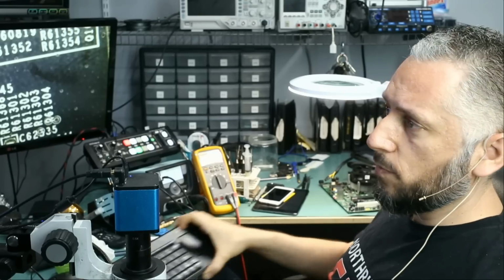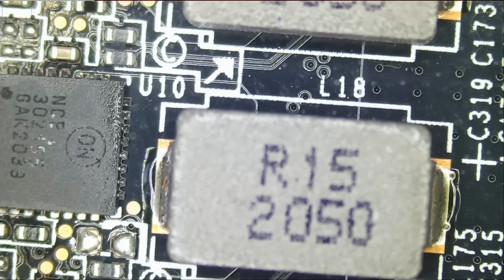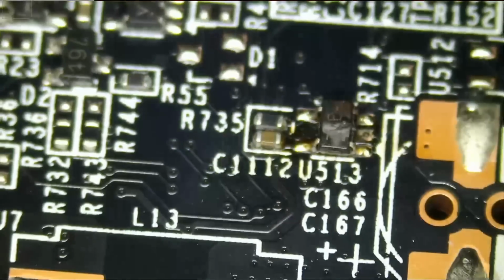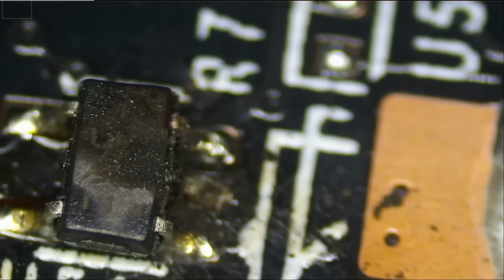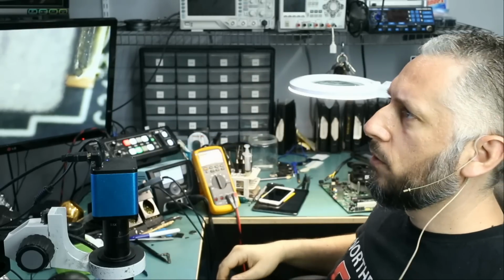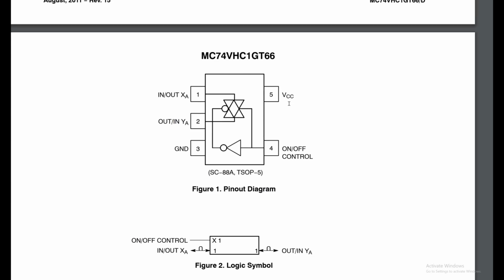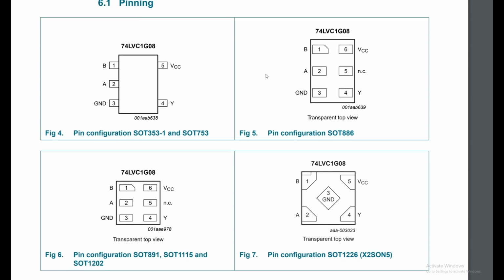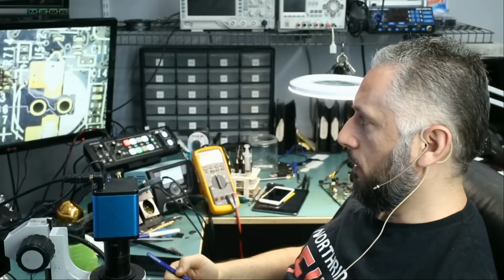Gigabyte 3060 TI Graphics Card Damaged by Riser Cable